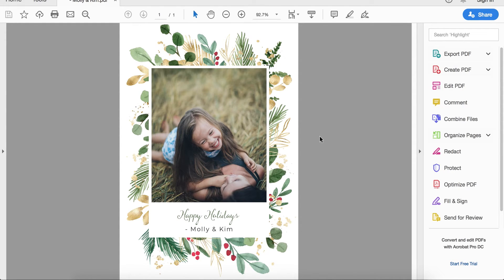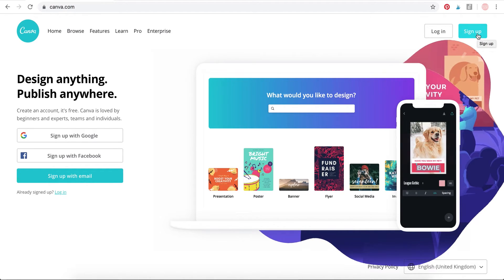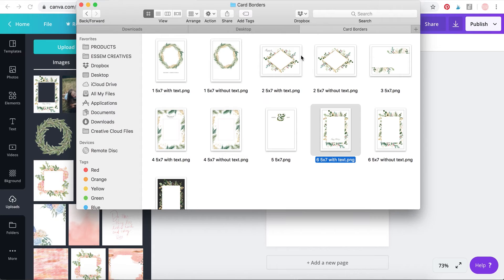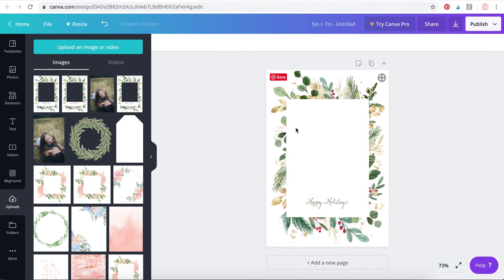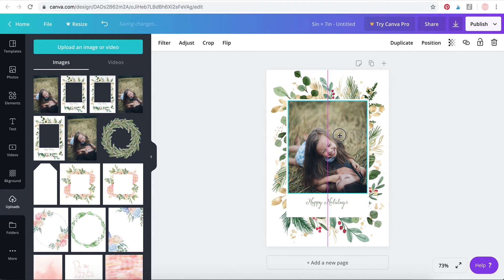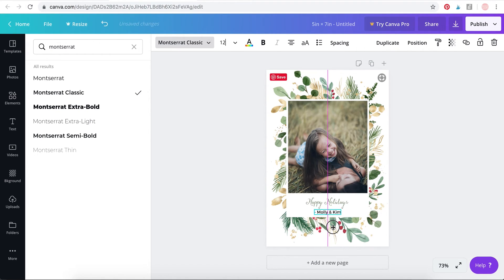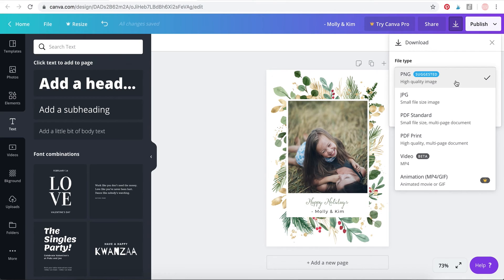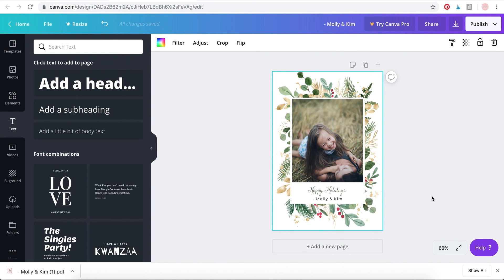Create a Christmas Card with Photo on Canva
Here's how to create a Christmas Photo Card on Canva.

The recording cut me off a bit in the beginning as I was saying... "Hi friends! This is Sneha from Essem Creatives & today we will make. " ;)

To see the detailed steps in this video (+ pro tips!), head to the full tutorial